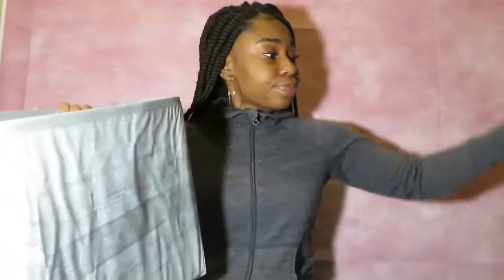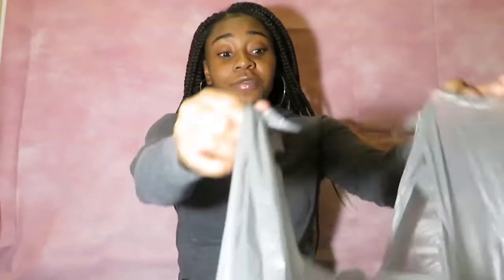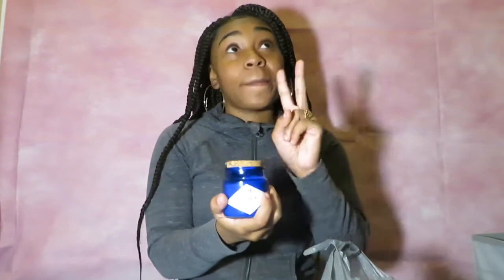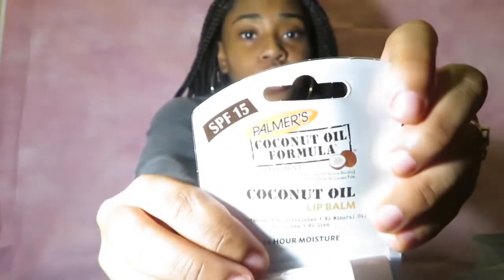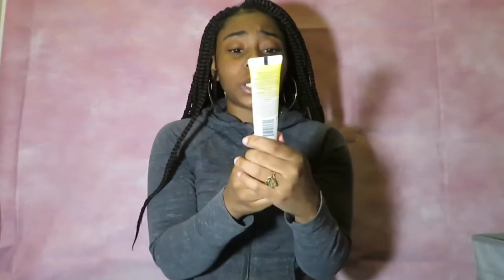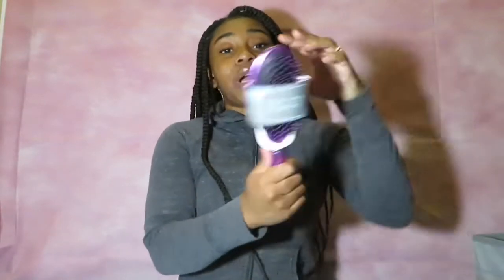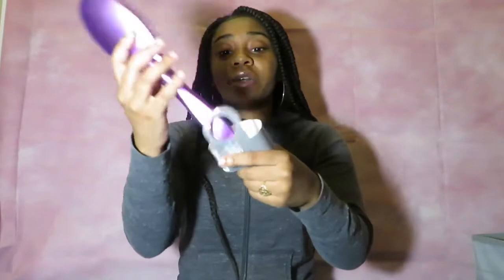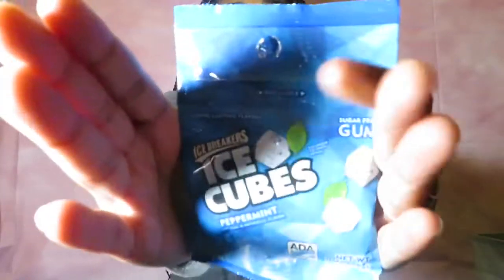Underrated dollar tree products that you NEED in your life | everything $1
10 Dollar tree items that you MUST have 💕

- instagram: @Miavibess, @_myadagoat 🔥🔥

New Content Posted EVERY Tuesday Thursday & Saturday CONSISTENTLY 💕😱